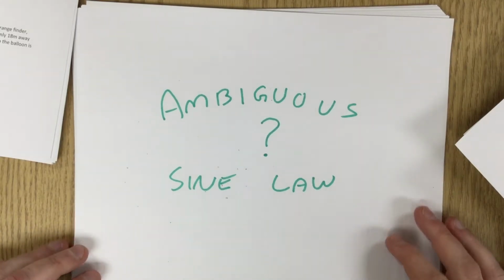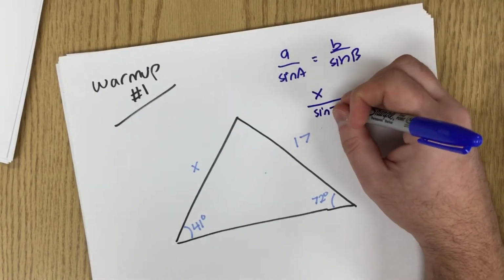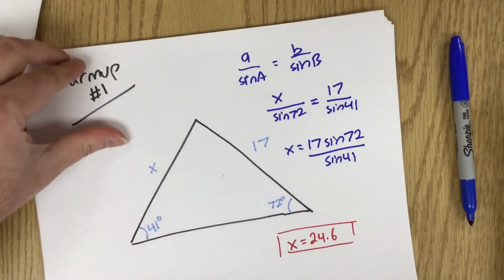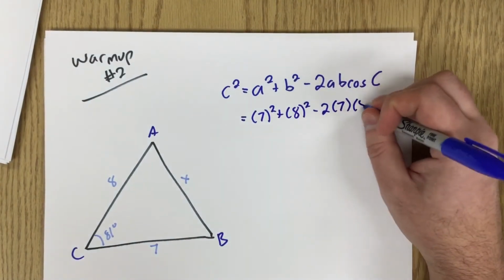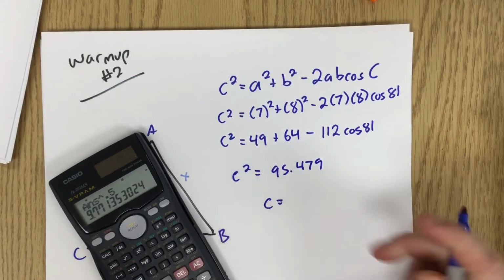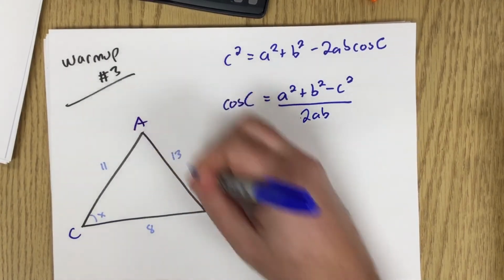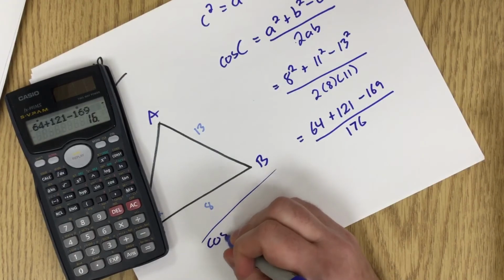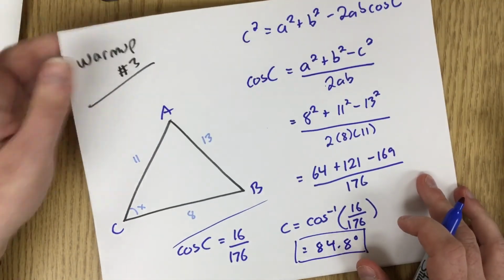Ambiguous Sine Law part 1/4